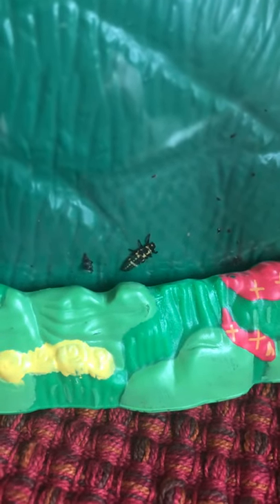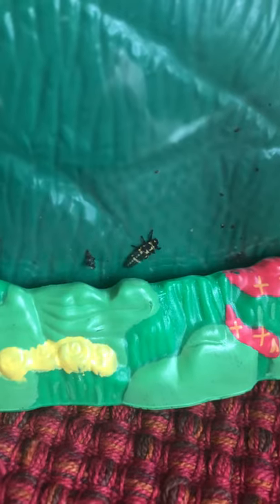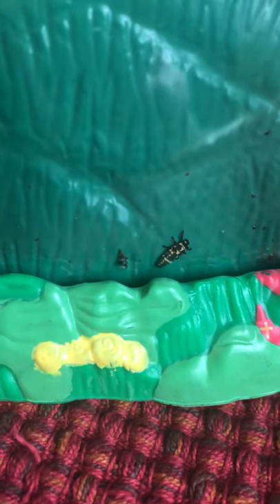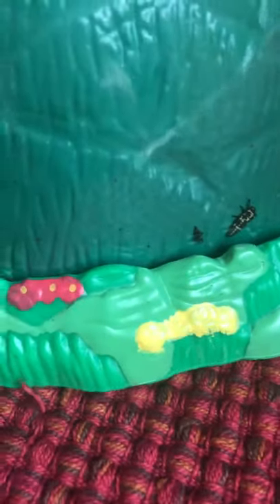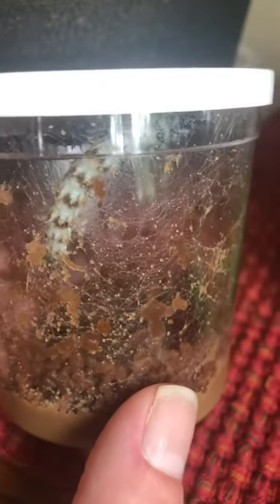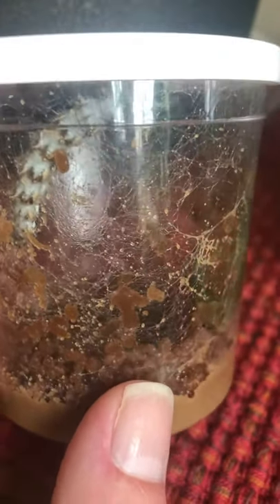Ladybird Beetle and Caterpillar larva observation #2